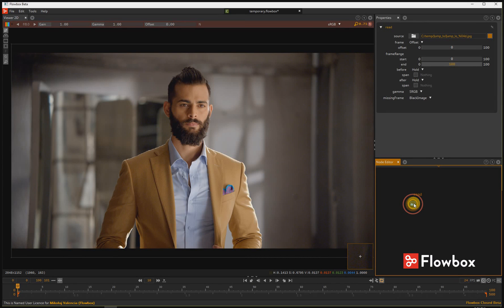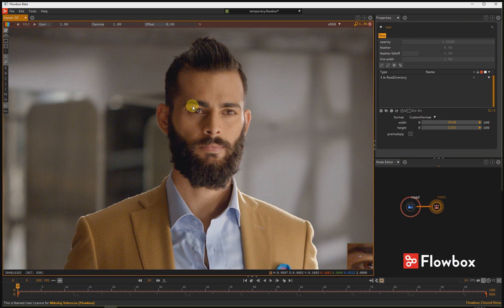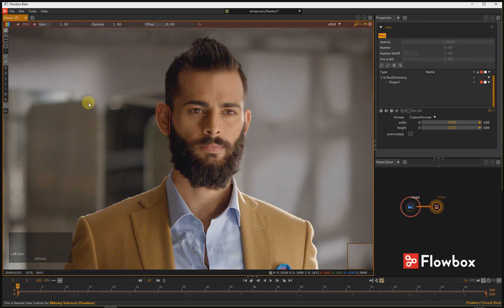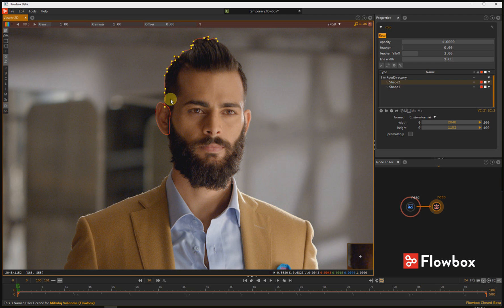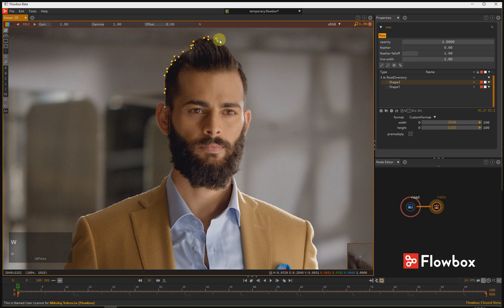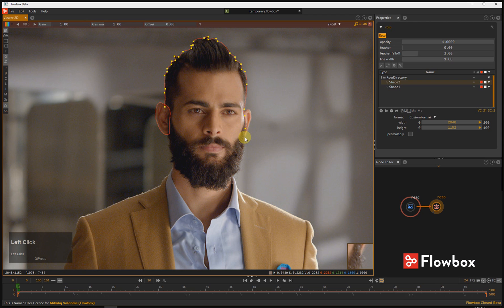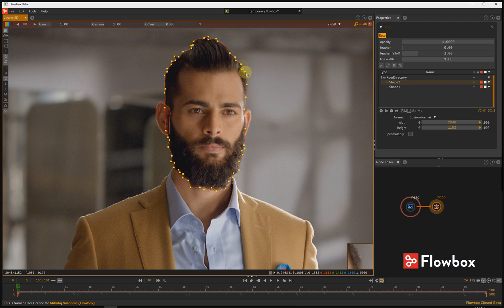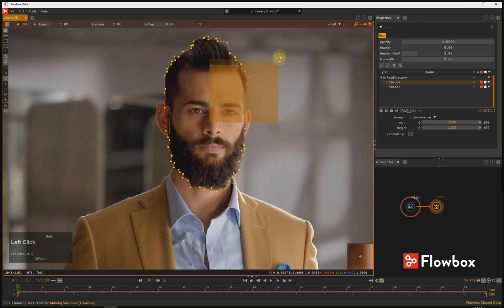Flowbox 101 - Creating Shapes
In this Flowbox  tutorial we explain how to create shapes in our Roto tool.